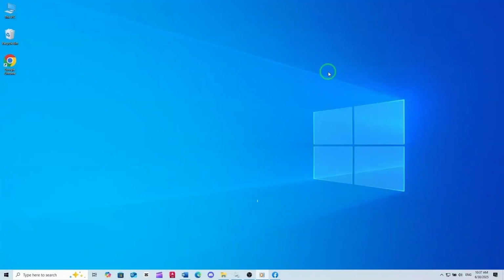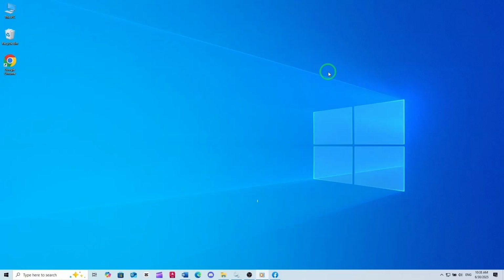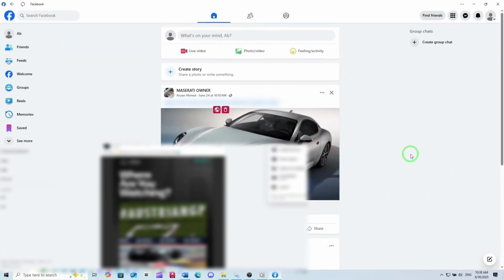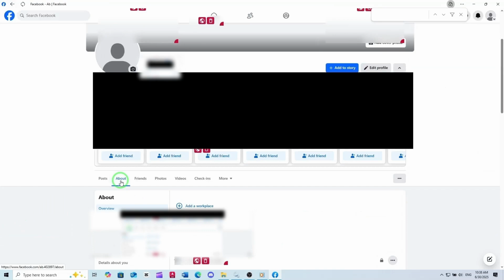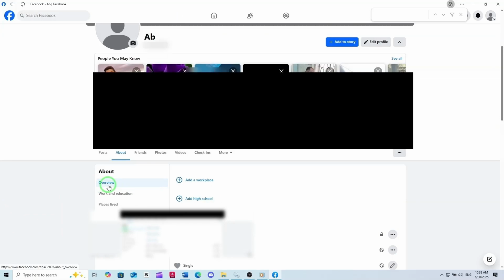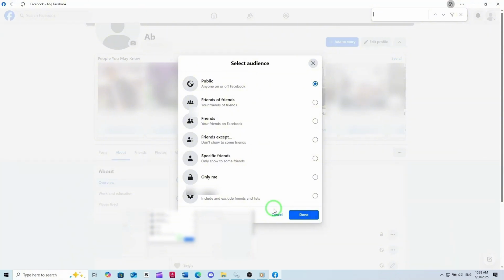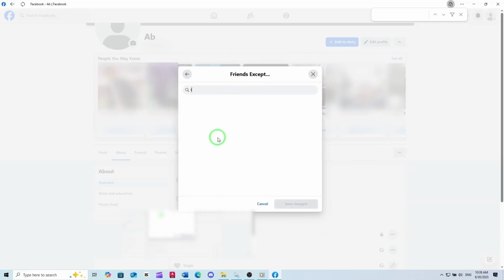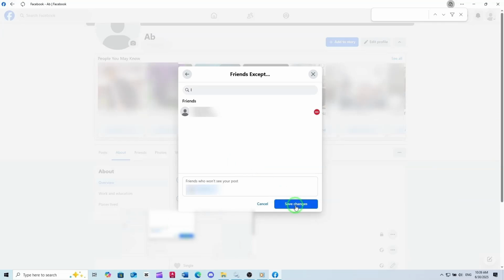How To Hide Your Region From Specific Friends On Facebook App On PC (New Update)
Learn how to hide your region from specific friends on the Facebook app using your PC with the new update. This step-by-step guide will help you control who can see your region, enhancing your privacy and giving you more control over your Facebook profile.

Follow these steps to hide your region from certain friends:

1. Open Facebook app

2. Click on your profile photo at the top right corner

3. Enter to your account, then About section

4. From Overview

5. Next to your Region, click on the audience icon

6. Choose Friends except

7. Choose them, click Save changes

This tutorial is perfect if you want to keep your location private from specific people without removing your region entirely. Take charge of your privacy settings with these quick and easy steps. If you found this video helpful, be sure to check out more Facebook privacy tips on the channel.

Timeline:
00:00 Start
00:12 How to do it
01:05 End